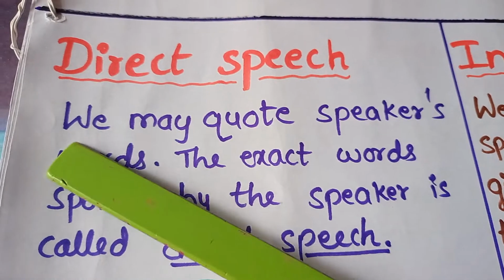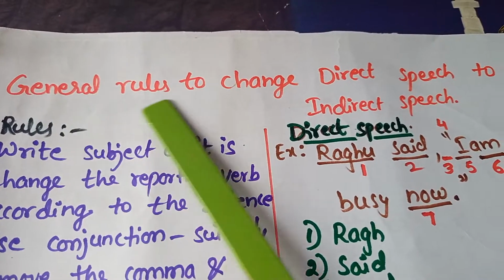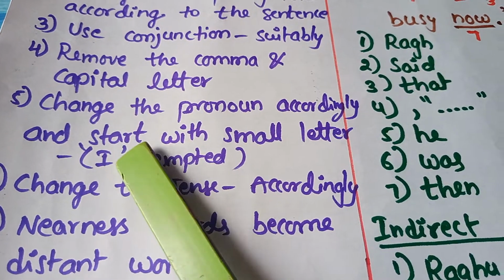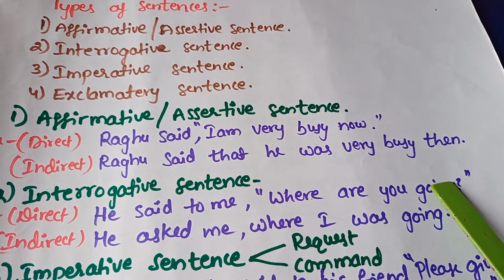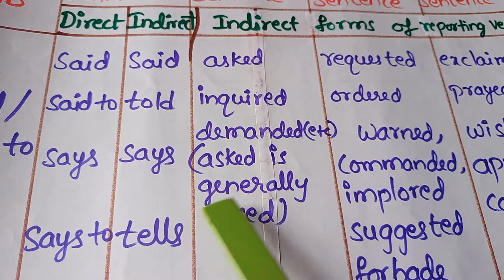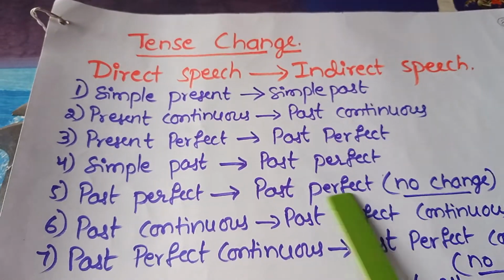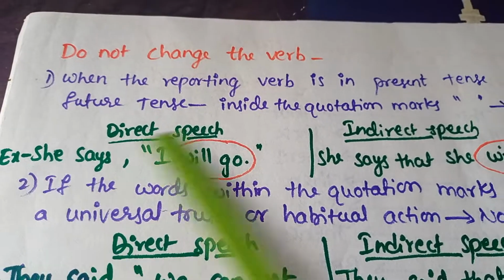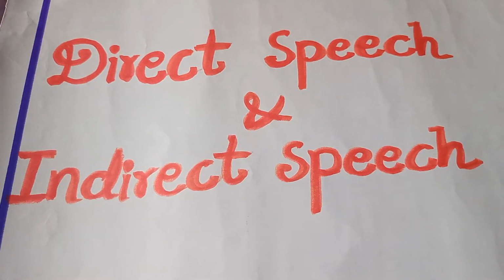Direct Speech and Indirect Speech in English Grammar ( by N.Nagalaxmi)